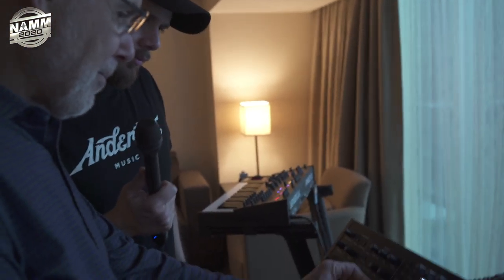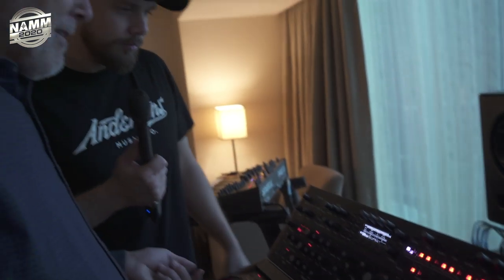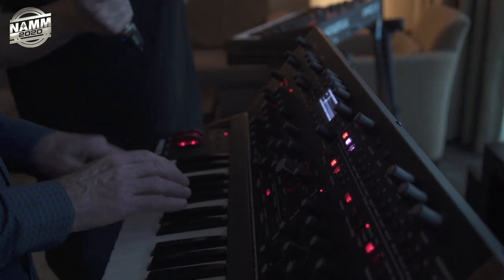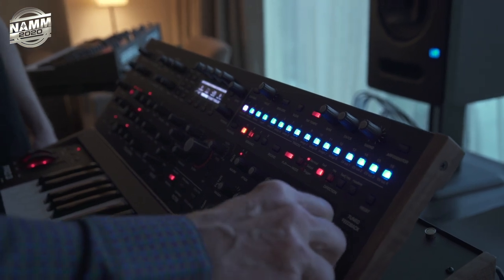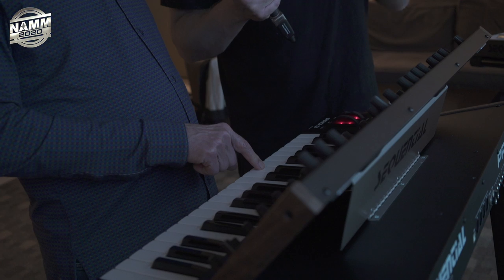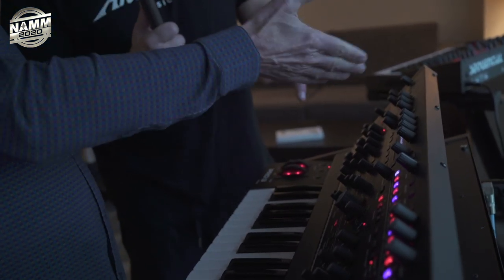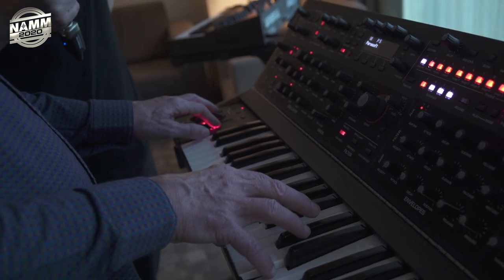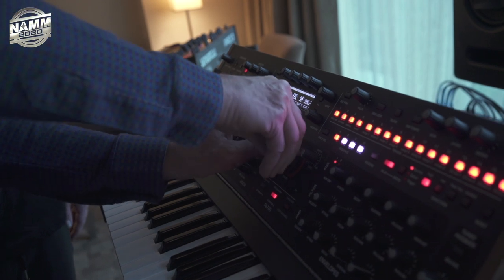Dave Smith Demos the Monstrous Sequential Pro-3 - NAMM 2020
NAMM 2020: The Sequential Pro 1 and Pro 2 mono synths achieved legendary status in their time. So it was only natural that a worthy successor was created. Enter the Sequential Pro 3 Multi-Filter Mono Synth. Sequential’s 2-VCO + wavetable mono/paraphonic synth - a new benchmark for raw sonic power and unrivalled versatility.

The Pro 3 is also available in a special edition. The same synthesis power into a collector-worthy design that features a tilt-up control panel and full, premium-grade walnut trim.

Don't want to miss out on any product launches?